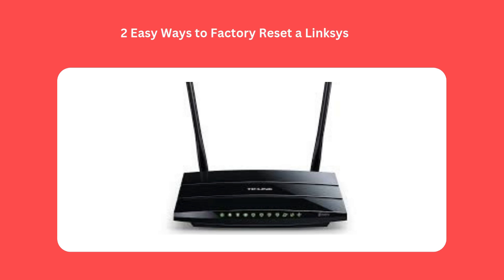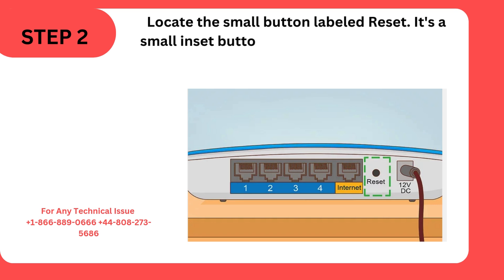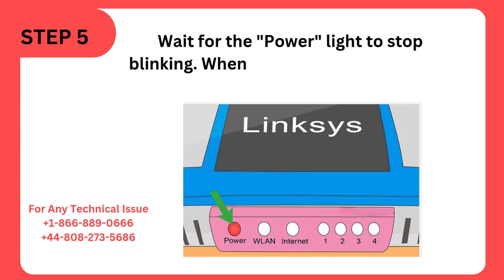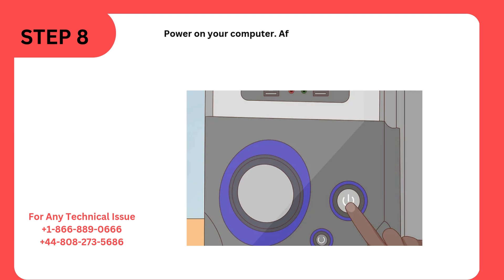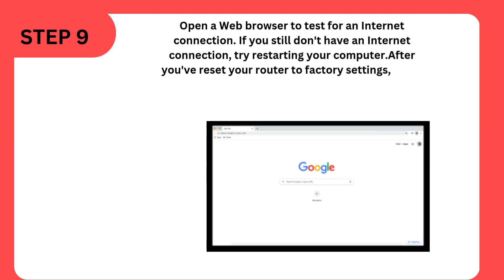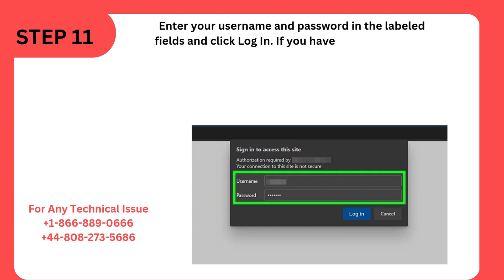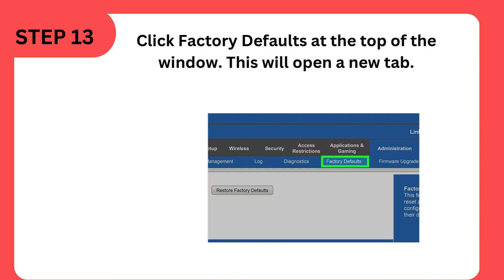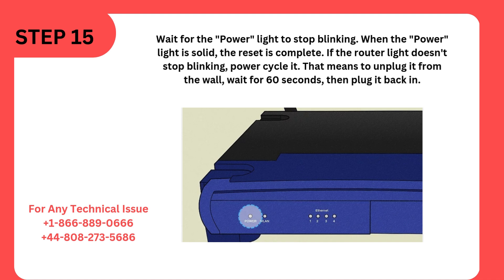2 Easy Ways to Factory Reset a Linksys Router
Forget the admin password that you set for your Linksys router? Resetting it to factory settings is a good idea in that case! That process will wipe all the data and settings you've set up on the router .